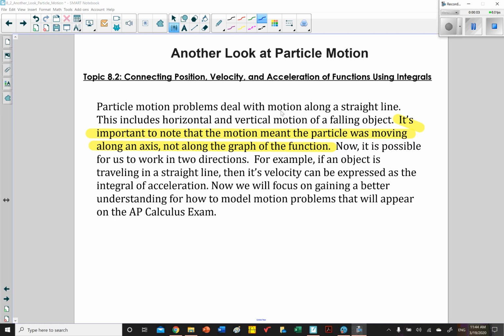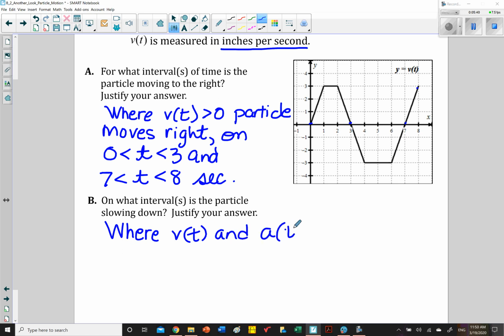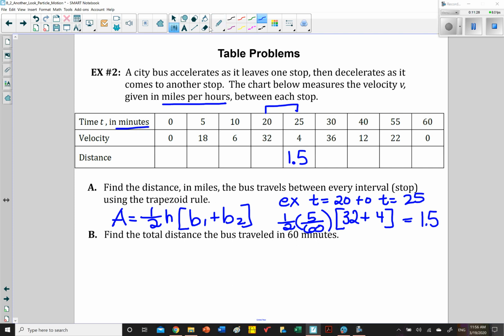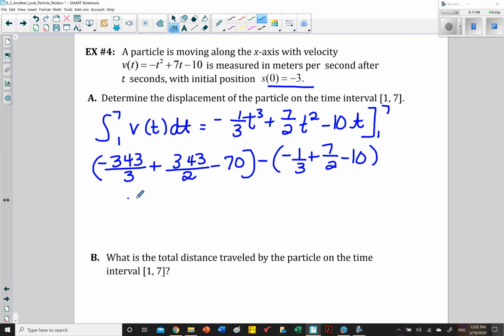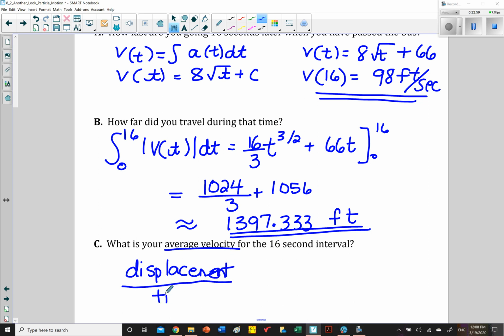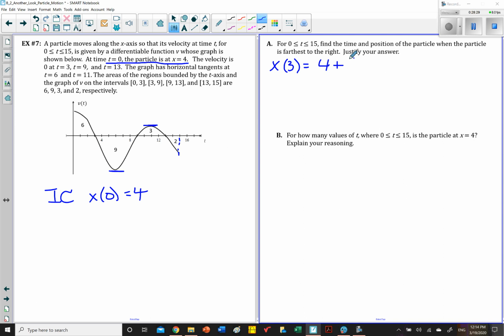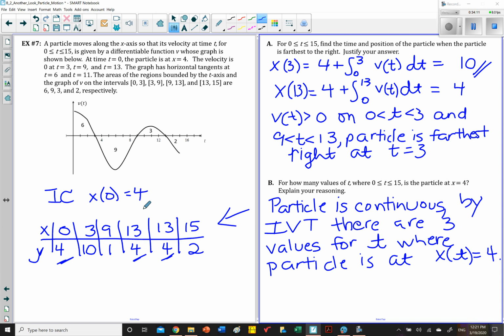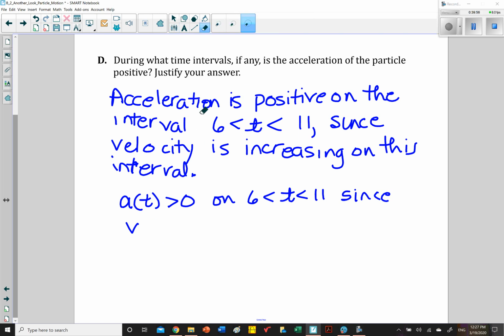8 2 Lesson Video